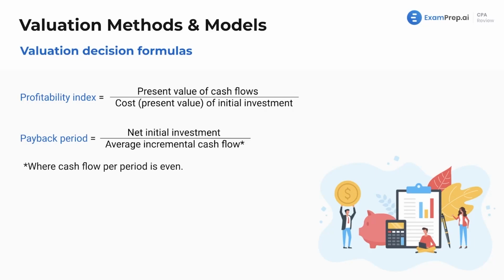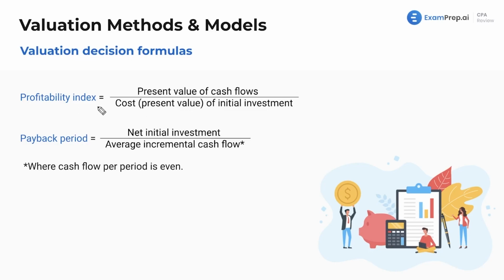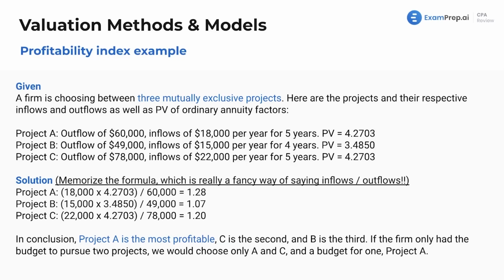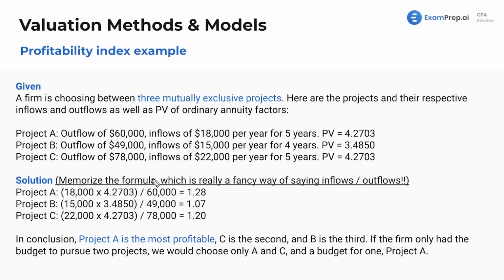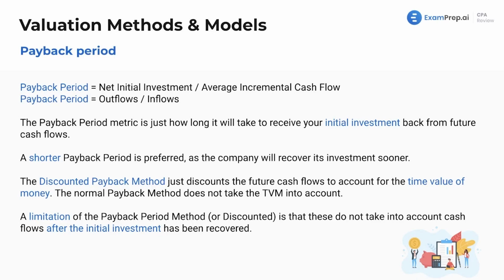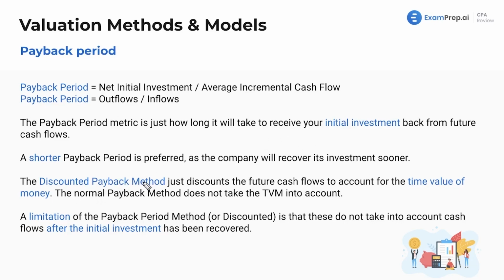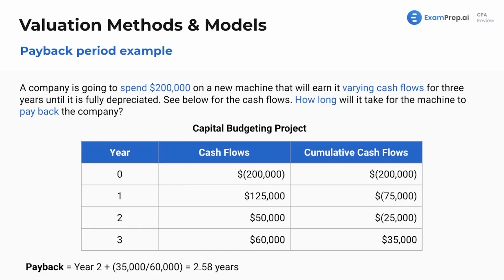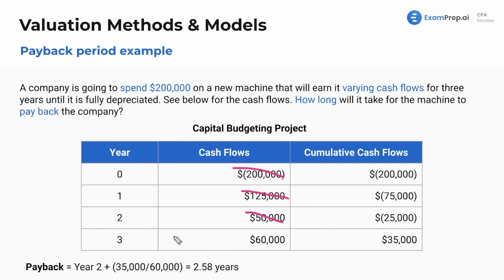Valuation Decision Formulas [CPA Prep]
🎓 Lesson Overview:
In this lesson, dive into the intricacies of valuation decision formulas as Nick Palazzolo, CPA, takes a deep dive into the profitability index and payback periods. With a dynamic and practical approach, Nick breaks down the concept of cash inflows and outflows and explains how businesses use these formulas to evaluate the potential profitability of an investment. He lays out how to compute the profitability index, use it for capital rationing, and rank investment projects based on their anticipated returns. Further, Nick simplifies the concept of the payback period by illustrating how businesses measure the time it will take to recoup their initial investment. This engaging discussion of financial decision-making tools offers insights into the subtle differences between various investment appraisal methods and how to select the most profitable projects under capital constraints.

🔍 Key Topics Covered:
- Valuation Methods
- Profitability Index
- Payback Period
- Capital Rationing